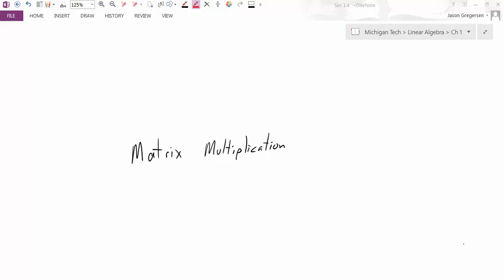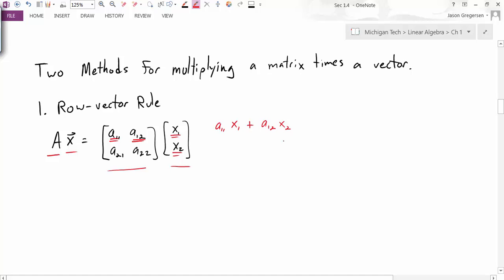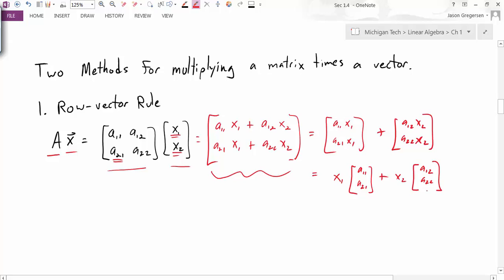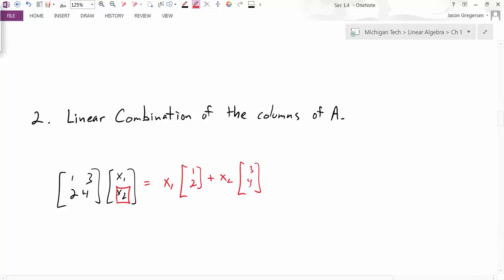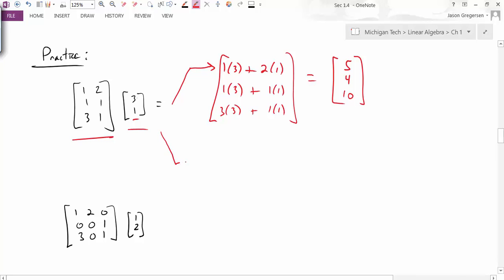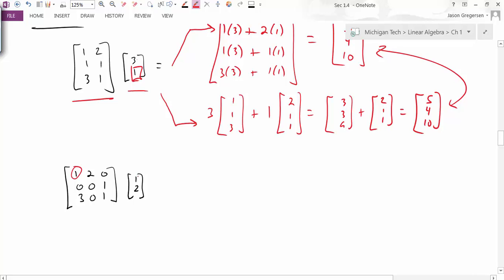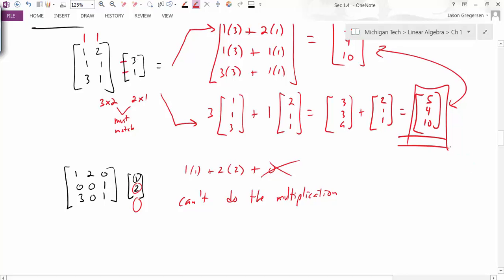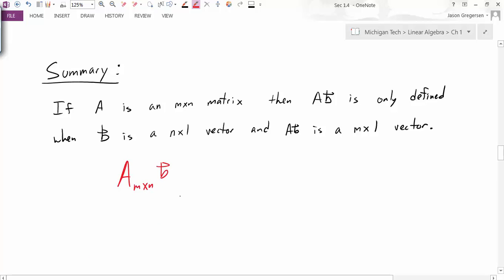Sec 1.4 Prep Matrix Multiplication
Introduction to Matrix Multiplication